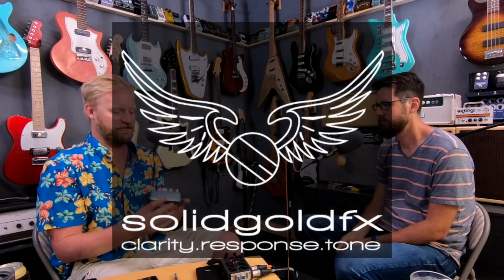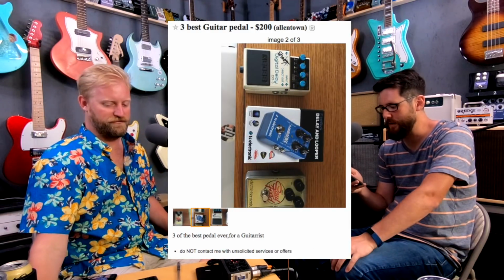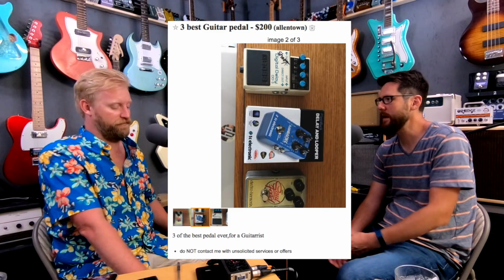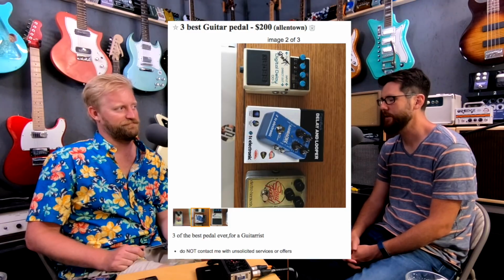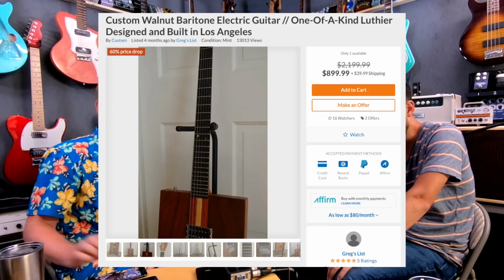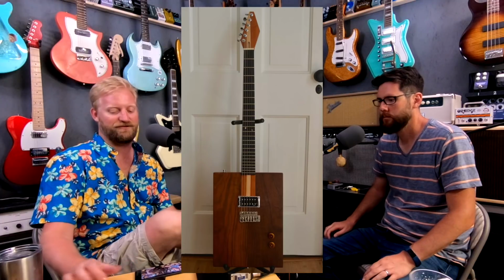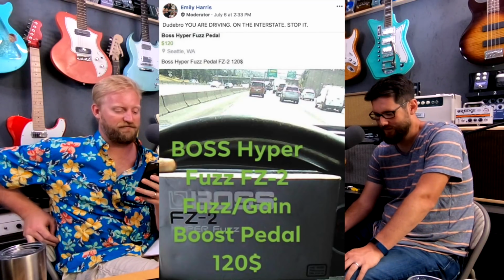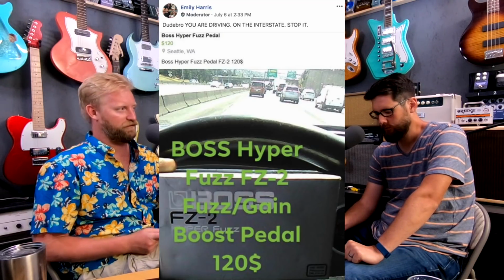231 - 3 Best 4 Guitarist